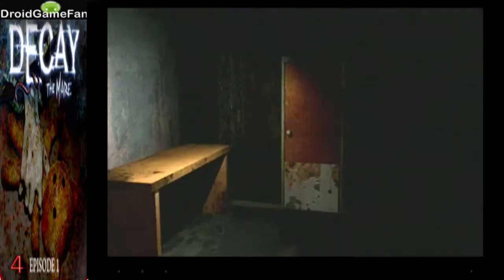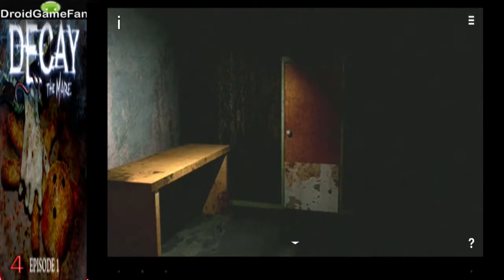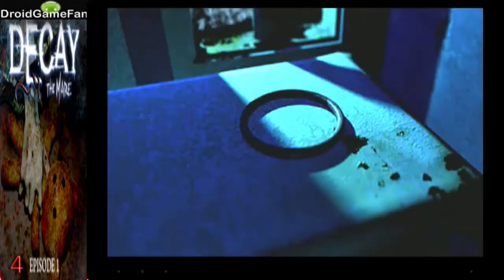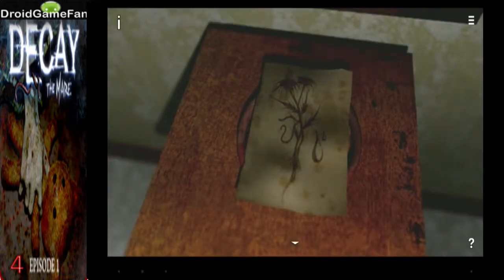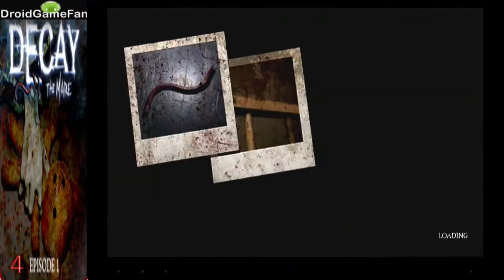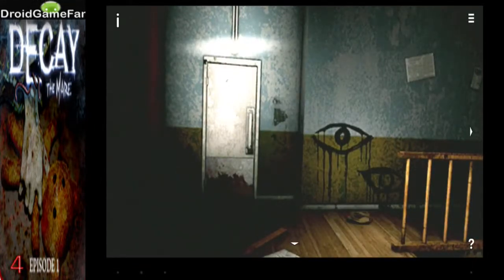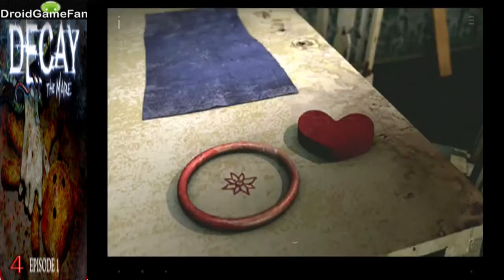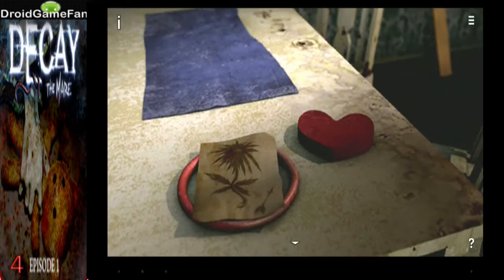ay: The e Ep1: Walkthrough Commentary Part 4 Android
ay: The e - Episode 1: Walkthrough With Commentary Part 4 - What does the drawing of flowers mean? - How are they connected with the rings? - Who got executed? HOW TO SUPPORT ME ▻.

ay: The e - Episode 2: Walkthrough With Commentary Part 4 Final - I dont want to enter the dark room - The head in the bag returns - Jack is that you? - Wow - thats the ending - Final.

ay: The e - Episode 1: Walkthrough With Commentary Part 3 - I find the code to the generator - There is a severed head in a bag - And its looking for its mother - Door room puzzle solved.